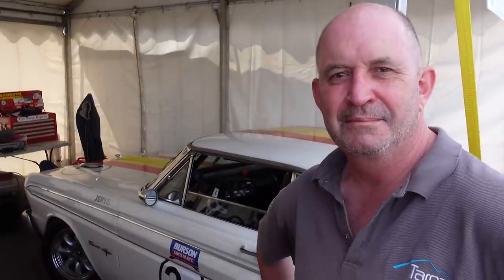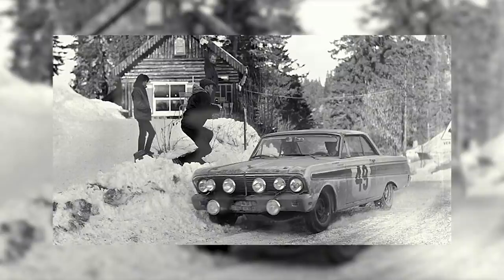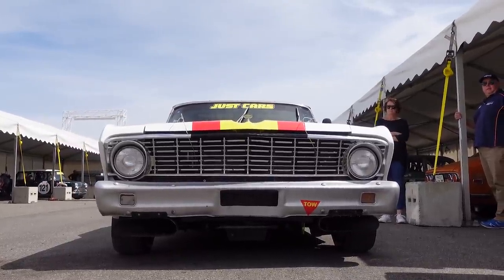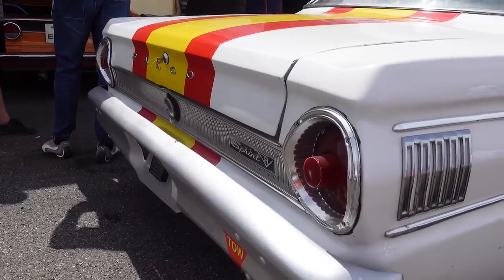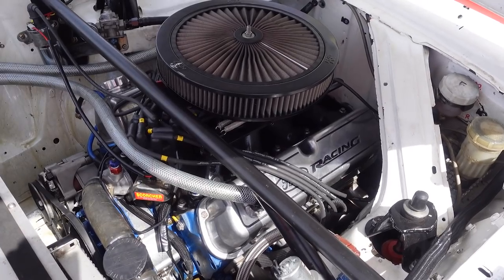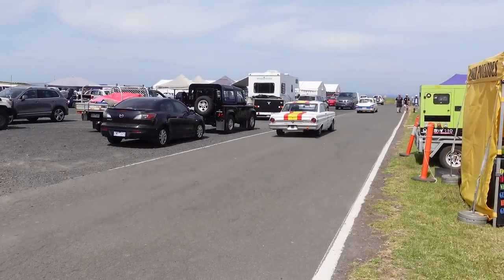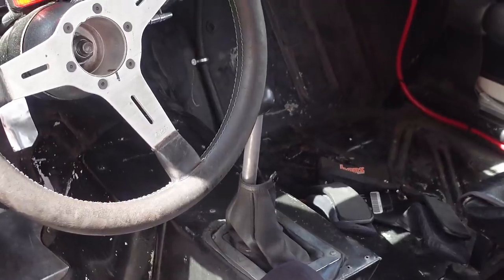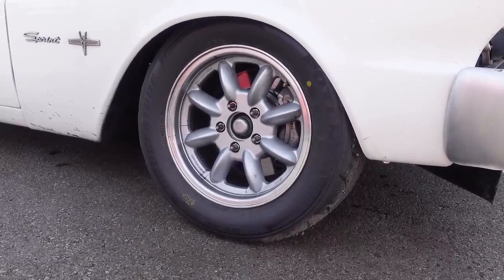WILD 1964 FORD FALCON RALLY SPRINT 289 V8 - ONBOARD in 2021!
Ride onboard this Historic Racing 64 Ford Falcon Rally Sprint and enjoy its high rpm 289 Windsor V8 with its monster camshaft!  The Rally Sprint was an incredible car, a limited build,  designed to compete in the Monte Carlo rally during the early 60s. It was a lightweight racer with one job to do, go out and try to win! We check this machine out at the 2021 Phillip Island Classic, Australia, in the Group N Historic racing category, where muscle cars and classic cars of all makes and models up to 1972 battle it out in the ultimate historic motorsport contest, on one of the best racing circuits in the world. Lemans, Spa, Monterey,  Laguna Seca, Bathurst, Mount Panorama, are all venues that race cars like these compete at and the Phillip Island Grand Prix circuit stands proudly among them.

At Master of Machines, we love cars, in fact, we love anything with wheels or an engine, from American Muscle Cars to Australian Muscle Cars, Race Cars and Classic Cars of all kinds and even Barn Finds. If it's fast, powerful, restored or hidden away in hibernation then we'll cover it, and in most cases, we'll even drive them!

Thumbnail image by: SD Pics